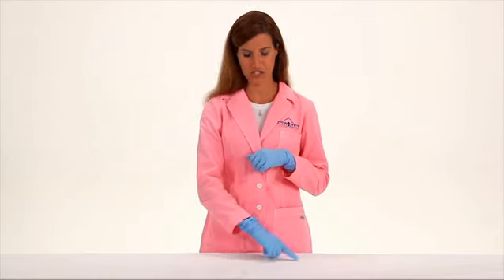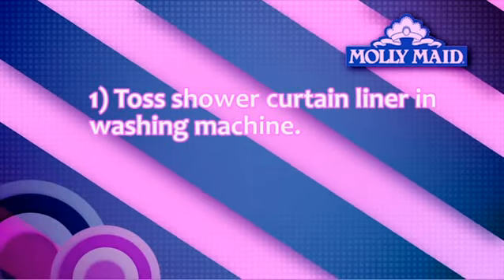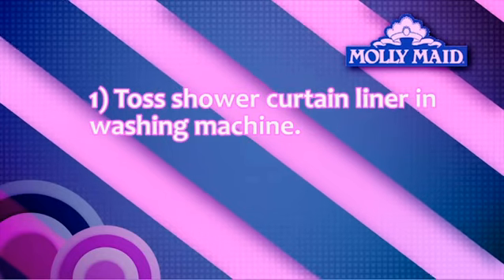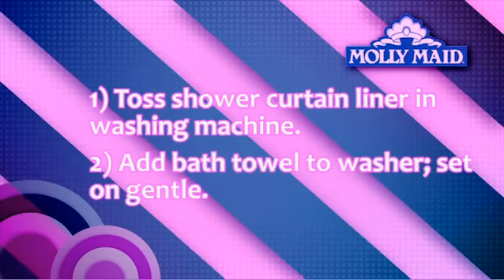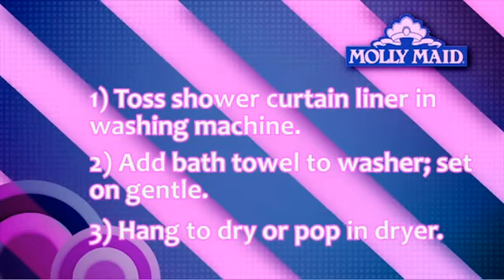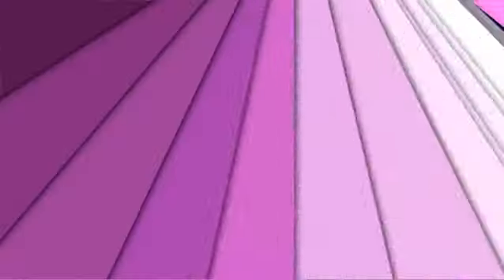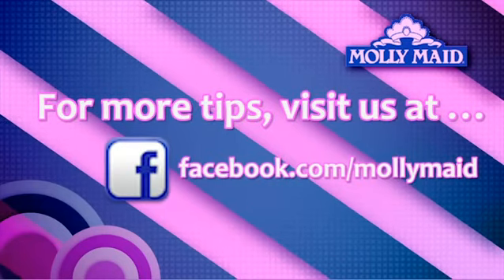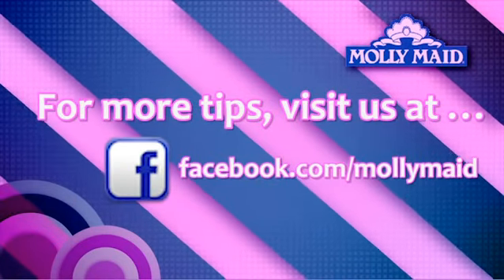Shower Curtain Hurtin': How to Wash your Shower Curtain Liner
Like what you saw? There are more professional house cleaning tips

This is an easy way to save $15-20 in your bathroom. Instead of replacing a dirty shower curtain liner by buying a new one at the store, Molly Maid knows this can be easily cleaned in the washer.

Just put your dirty shower curtain liner in the washing machine with a bath towel. Put the washer on a delicate setting to avoid damaging the liner. The bath towel will act as a scrubber, removing built up mold, mildew and soap scum during the wash.

Wondering how many more ways Molly Maid can save you time/money when cleaning your house?